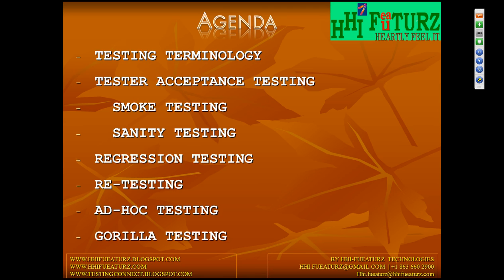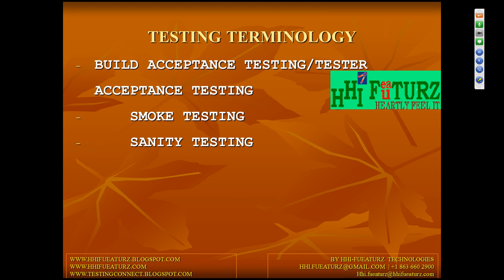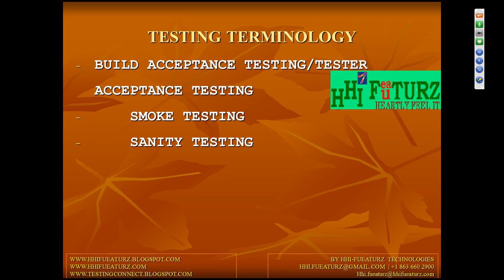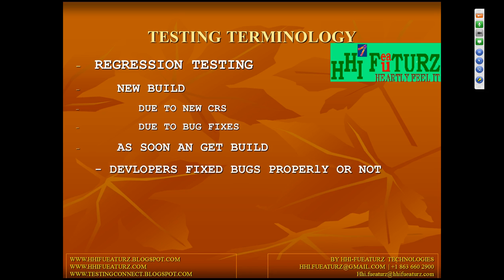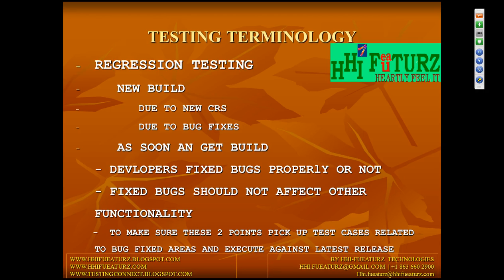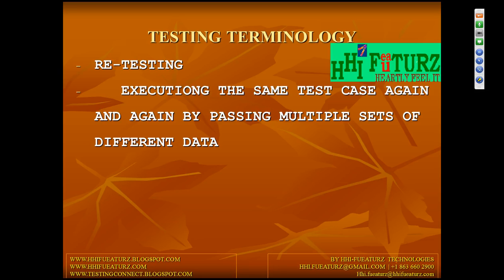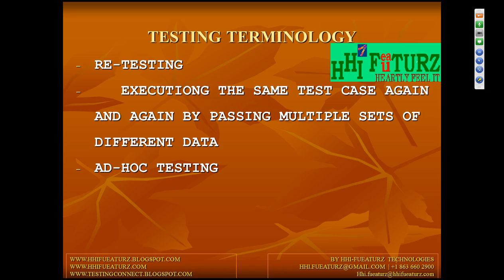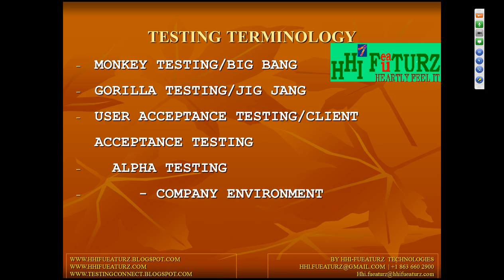9_MANUAL_TESTING_TESTING_TERMINOLOGY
100% FREE TRAINING AND JOB PLACEMENT FOR ALL THE TECHNOLOGIES ((***job placement in USA only***)) AND PLEASE REFER BELOW LINK FOR MORE DETAILS,

100% JOB GUARANTEE TRAINING AND PLACEMENT (***job placement in USA only***)

5000+ GOT TRAINED

CORPORATE TRAINER

MANUAL TESTING
AUTOMATION TESTING
QTP
SILK TEST
SELENIUM
LOAD RUNNER
QC
TESTING MATERIAL
TESTING INTERVIEW QUESTIONS AND ANSWERS
TESTING TUTORIALS

QTP FRAMEWORKS
VB SCRIPTING

TESTING CERTIFICATION
ISTQB CERTIFICATION
CSTE CERTIFICATION
QTP CERTIFICATION

MOCK INTERVIEWS
JOB CONSULTATION

"QTP TRAINING"
"FREE QTP VIDEOS"
"QUICKTEST PROFESSIONAL"
"QTP TUTORIALS"
"QTP WEB TESTING"
"QTP FRAMEWORK"
"QUICKTEST"
"QTP"
"FRAMEWORKS"
"QTP TESTING"
"QTP TUTORIAL"
"HP QTP"
"QTP DOWNLOAD"
"QTP WEB TESTING"
"QTP SCRIPTS"
"AUTOMATED TESTING"
"QTP INTERVIEW QUESTIONS"
"QTP CHECKPOINTS"
"FREE QTP TUTORIALS"
"VBSCRIPT"
"DESCRIPTIVE PROGRAMMING"
"KEYWORD-DRIVEN"
"HYBRID FRAMEWORK"
"DATABASE TESTING"
"SOFTWARE TEST AUTOMATION"
"AUTOMATION FRAMEWORKS"
"AUTOMATION TUTORIALS"
"QTP FRAMEWORK,"
"QTPELEARN,"
"QTP INTERVIEW QUESTIONS,"
"QTP VIDEOS,"
"QTP PARAMETERIZATION,"
"QTP CHECKPOINTS,"
"TESTING TOOLS,"
"TESTING TUTORIALS"
"SOFTWARE TESTING"
"MOBILE TESTING"
"MANUAL TESTING"
"FREE TUTORIALS"
"CERTIFICATION"
"TEST CASES"
"TEST PLAN"
"TESTING JOBS"
"ONLINE"
"REGRESSION TESTING"
"SELENIUM TRAINING"
"SELENIUM SERVER"
"SELENIUM GRID"
"SELENIUM TESTING"
"SELENIUM JUNIT"
"SELENIUM FRAMEWORK"
"WEB TESTING"
"ONLINE SELENIUM TRAINING"
"SELENIUM WEBDRIVER"
"SELENIUM TUTORIALS "
"SELENIUM TUTORIAL FOR BEGINNER"
"SELENIUM INTRODUCTION"
"SELENIUM RC TUTORIAL"
"SELENIUM WEBDRIVER"
"SELENIUM IDE"
"SELENIUM IDE FRAMEWORK"
"SELENIUM BEGINNER"
"SELENIUM TRAINING"
"SELENIUM FRAMEWORK"
"SELENIUM JOBS"
"SELENIUM 2.0"
"JAVA ECLIPSE"
"TESTNG TUTORIALS"
"JUNIT TUTORIALS"
"SELENIUM TUTORIALS"

211 E 7th Street, Suite 620

100% FREE TRAINING AND JOB PLACEMENT FOR ALL THE TECHNOLOGIES ((***job placement in USA only***)) AND PLEASE REFER BELOW LINK FOR MORE DETAILS,